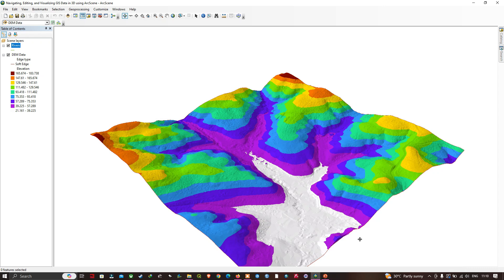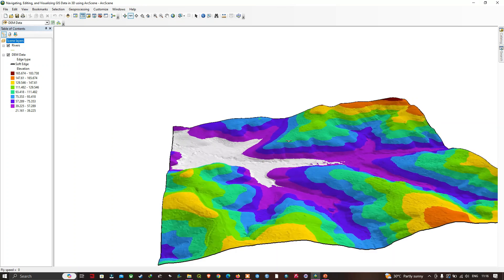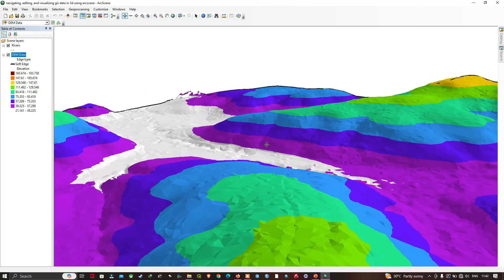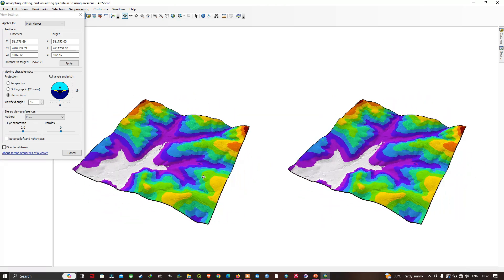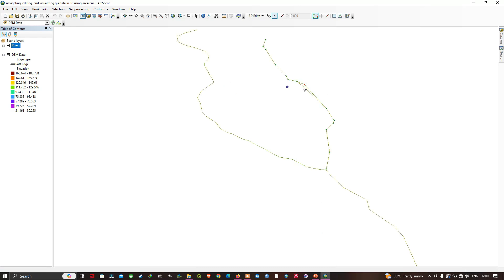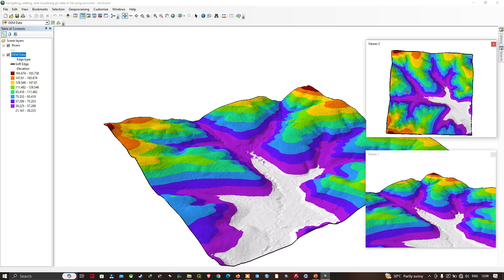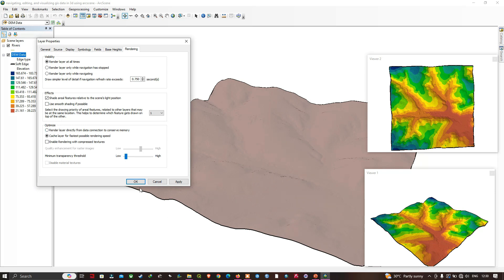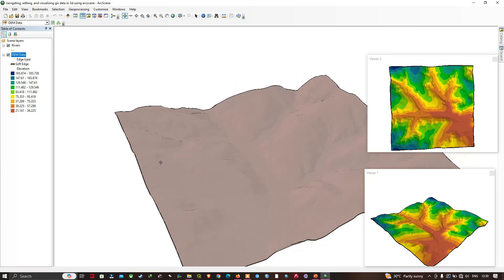Exploring GIS Data in 3D with ArcScene: Navigating, Editing, and Visualizing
Welcome to our comprehensive guide on navigating, editing, and visualizing GIS data in three dimensions using ArcScene! In this tutorial, we'll dive deep into the powerful capabilities of ArcScene, an integral component of Esri's ArcGIS suite, designed specifically for 3D visualization and analysis.
🌐 Understanding GIS Data in 3D:
We'll begin by unraveling the fundamentals of GIS data in three dimensions, exploring how spatial information can be leveraged to create immersive and insightful visualizations. Whether you're dealing with points, lines, polygons, or raster data, understanding their representation in a 3D environment is crucial for effective analysis.
🔍 Navigating the 3D Landscape:
Next, we'll embark on a journey through the virtual landscapes of ArcScene, learning how to navigate seamlessly through 3D scenes. From panning and zooming to tilting and rotating, mastering the navigation tools will empower you to explore your GIS data from every angle with precision and ease.
✏️ Editing Spatial Data in 3D:
Editing GIS data in 3D opens up a realm of possibilities for refining and enhancing your datasets. We'll demonstrate how to edit points, lines, and polygons directly within ArcScene, enabling you to make accurate adjustments and updates to your spatial information while maintaining spatial integrity.
🎨 Visualizing Data in Stunning 3D:
With ArcScene's robust visualization capabilities, you can transform your GIS data into captivating 3D visualizations. Learn how to apply symbology, create thematic maps, and generate dynamic animations to communicate spatial insights effectively and engage your audience like never before.
Whether you're a GIS professional, a student, or an enthusiast eager to explore the realm of 3D GIS visualization, this tutorial will equip you with the knowledge and skills to unlock the full potential of ArcScene. Join us on this immersive journey into the world of GIS in three dimensions!